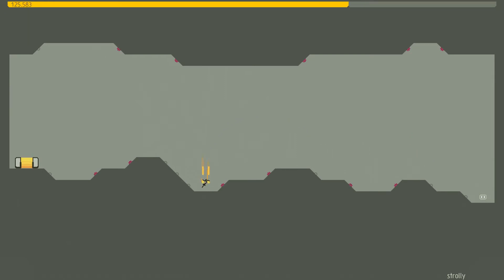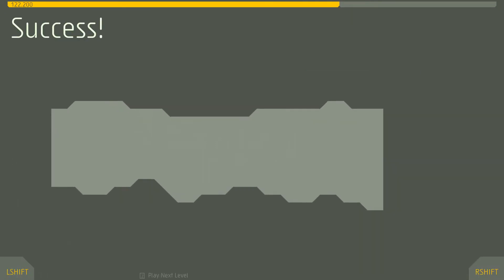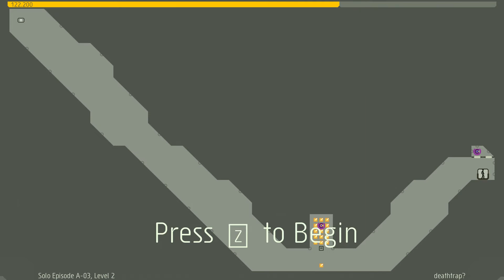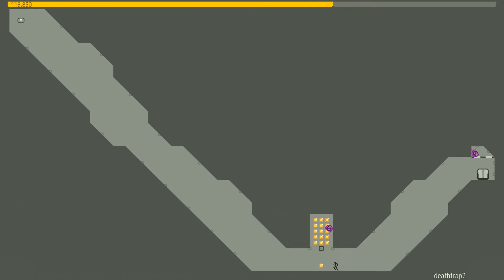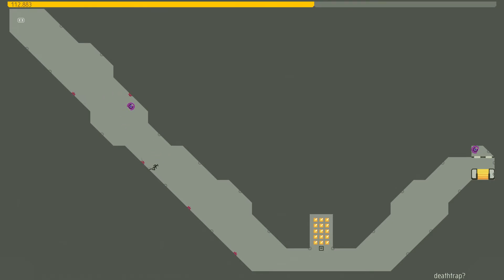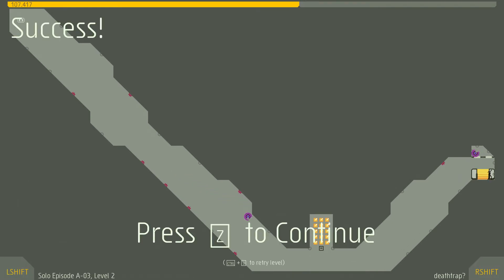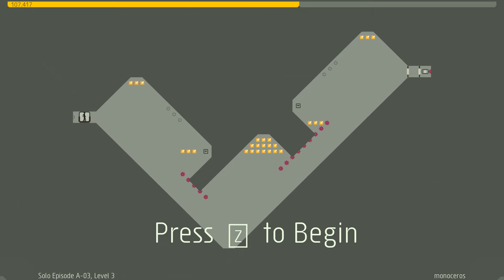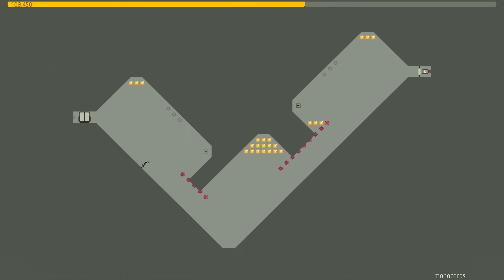Channel Update - November 2016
No, gameplay won't be a regular thing. I just grabbed some random footage so you had something to look at while I rambled.

The game is N++.